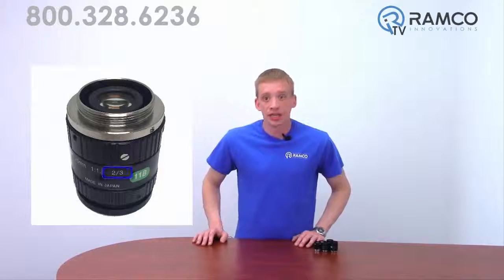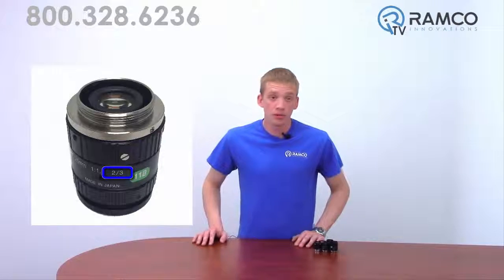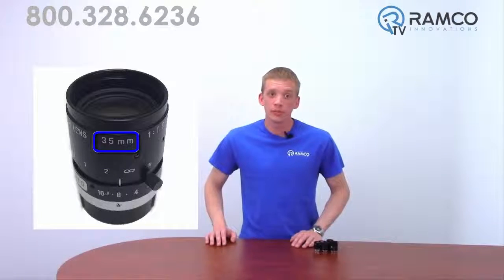Vision Basics Part 1: Selecting a Lens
In this video, Brad Vorrie gives us tips on things to consider when selecting the proper lens for your Vision System.

There are many things to think about when setting up a vision system.  The first and most important step is getting a clear image, which can be achieved by using the proper lighting and selecting the proper lens for your camera.
There are many lenses available on the market today, so there are few things you need consider when selecting a lens.

-The first thing to think about is the lens format.   You will see something like this on the lens: 1/3, 2/3, 1” and so on.  This refers to the aperture size of your camera.  The aperture size will correlate to the resolution of your camera. The lens must be at least the same size, if not larger, than the aperture of your camera. Refer to your manufactures spec sheet to get the specific size of your camera’s aperture.

-The next consideration is focal length.  Most standard lenses are going to have a fixed focal length.  An example of this would be 8mm, 12mm, 16mm, etc.  The focal length is generally chosen based off of the required field of view of your camera and the distance your camera can be mounted from your product.  Most manufactures have a chart or calculator to assist you in making this decision.

-A few other features you want to make sure are included on your lens are a focal adjustment and an aperture adjustment.  The focal adjustment will fine tune your image for optimal clarity and the aperture adjustment will change how much light goes into the camera.  Both adjustments should have a lock so they don’t move or vibrate loose.

In general, most standard lenses have a field of view in which the magnification changes the further away from center you move.  This results in parallax, also known as perceptive error and will decrease overall accuracy.  There is a specialty lens available called a telocentric lens, that compensates for this problem. It has a constant magnification across the entire image making it a great solution for precise measurements and tricky applications.